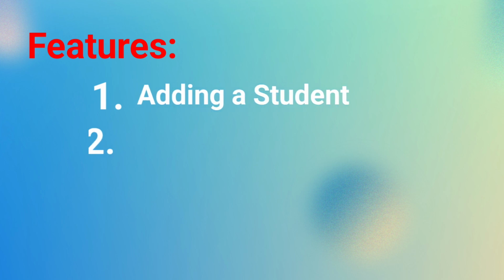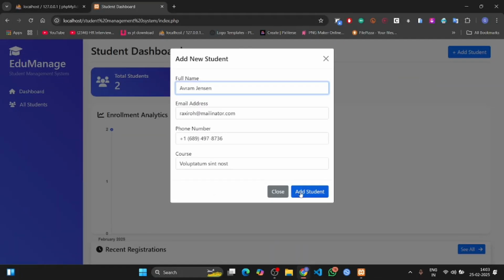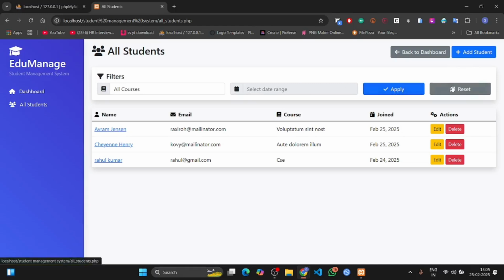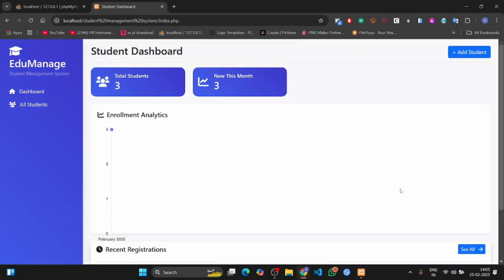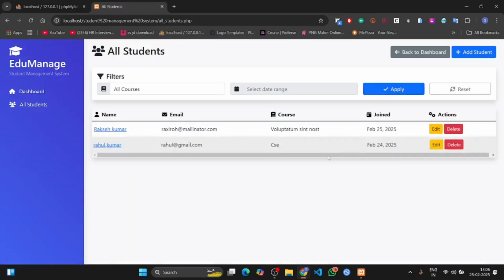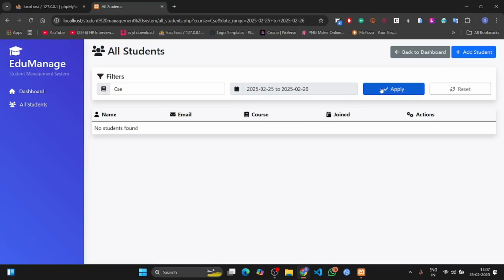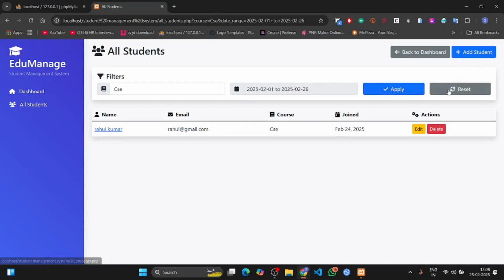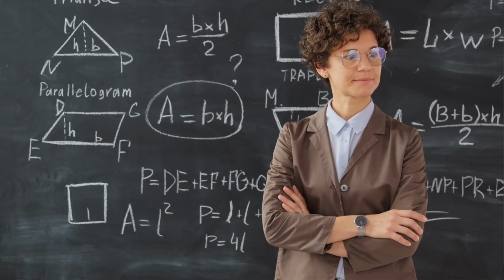Student Management System (must watch 🤯) | Free Source Code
Welcome to Gaurix Labs! In this video, I have created a Full Stack Student Management System using PHP, MySQL, HTML, CSS and JavaScript. This tutorial is designed for absolute beginners who want to build a dynamic web application from scratch.

✅ How to create a MySQL database and tables for student management.
✅ How to implement CRUD operations (Create, Read, Update, Delete) in PHP.
✅ How to integrate JavaScript for better user experience.

✅ Students who are new to PHP development.
✅ Developers looking for a beginner-friendly full-stack project.
✅ Anyone who wants to learn CRUD operations in PHP.
✅ Those interested in creating a database-driven web application.

🔹 Main Features:
✅ 1. Add New Student

Admin can register new students by entering their details.
Fields include name, roll number, email, course, phone number, and address.
Data is stored securely in the MySQL database.
✅ 2. View Student List

Displays a complete list of students in a tabular format.
Search and filter functionality for quick access to student records.
✅ 3. Edit Student Information

Allows updating student details (e.g., name, course, email, phone, etc.).
Ensures data consistency by validating user input.
Changes are immediately updated in the database.
✅ 4. Delete Student Information

Admin can remove student records if necessary.
Includes a confirmation prompt before deletion to prevent accidental data loss.
Deleted records are removed from the MySQL database permanently.
✅ 5. Graphical Representation of Student Data

Interactive charts to visualize student data.
Uses Chart.js or Google Charts to display data trends.
Shows total students, students per course, gender ratio, and other statistics.

⚡ Chapters & Timestamps:
0:00 Introduction
0:40 Features of Student Information management system
1:02 Adding a student
1:34 View and edit the student information
2:45 deletion on student information
3:13 working of filter
4:30 Graph demonstration
4:55 Outro of video
5:11 like, subscribe, comment and share
5:25 keep coding

Queries for Better Ranking
Student Management System in PHP
Full Stack Student Management System
Student Management System PHP MySQL
PHP project for beginners
PHP CRUD operations
Complete student management system in PHP
PHP full stack project tutorial
How to create a student management system
PHP and MySQL project tutorial
Student database management system
How to build a student management project
Web application development in PHP
Online student management system
PHP MySQL web development tutorial
Create a database in MySQL for student management
How to use XAMPP for PHP development
PHP dashboard tutorial
Bootstrap admin panel in PHP
PHP and MySQL CRUD operations tutorial
How to connect PHP to MySQL database
Build a complete student management system
How to develop a web application in PHP
PHP MySQL project with source code
PHP and MySQL beginner project
How to fetch data from MySQL in PHP
PHP registration form with MySQL database
PHP website development step by step
How to make a website using PHP
Student record management system
PHP web development full course
How to create a CRUD app in PHP
PHP full course for beginners
PHP MySQL database connectivity
Web development tutorial in PHP
PHP projects for final year students
Free PHP projects with source code
How to create a dynamic website using PHP
How to create a dashboard in PHP
PHP backend development tutorial
Online student record management system
PHP MySQL database tutorial
PHP website development tutorial
Best PHP projects for beginners
Full-stack development using PHP
How to build a web app in PHP
PHP CRUD application step by step
PHP dynamic website tutorial
Complete PHP MySQL tutorial
Learn PHP from scratch
PHP web application step by step
PHP project ideas for beginners
PHP programming for beginners
PHP web application with source code
How to create a complete web project in PHP
PHP projects for engineering students